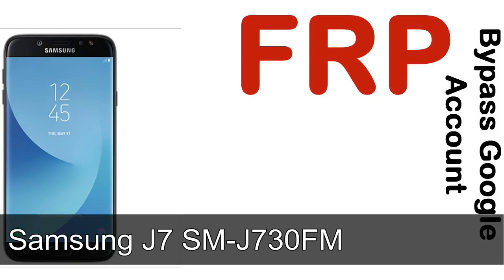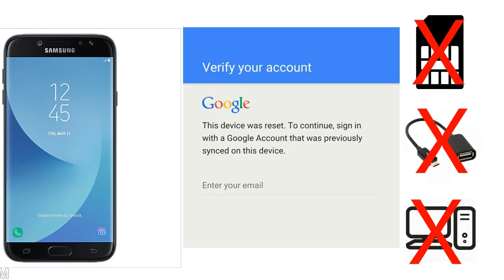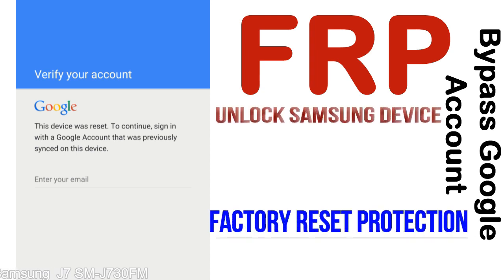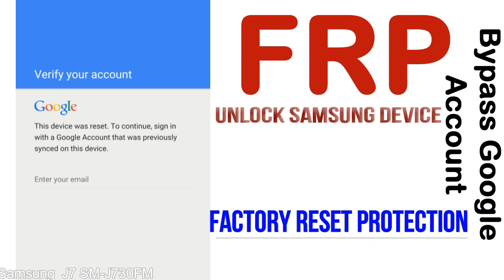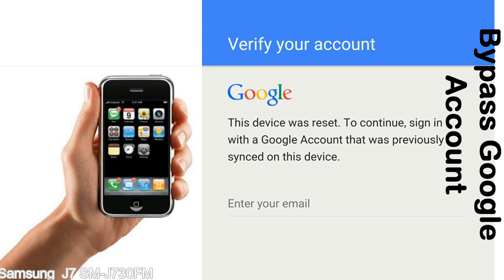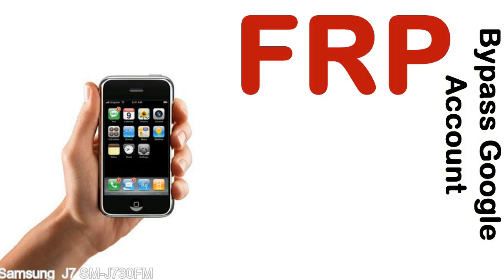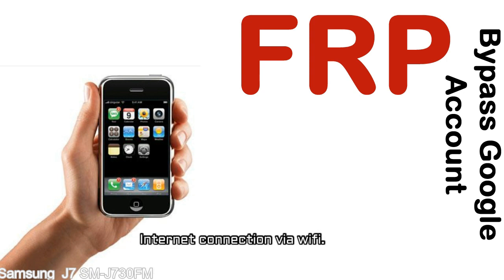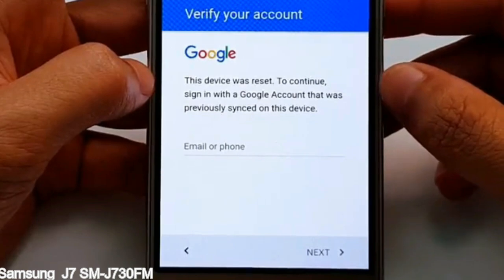How to Unlock Samsung Galaxy J7 SM J730FM Google Account (Fix FRP)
I talk to you How to Unlock Samsung Galaxy J7 SM J730FM Google Account Bypass and Fix FRP Lock (Hard/factory reset protection) Verify username and password.

Samsung Galaxy J7 SM J730FM FRP Lock (Factory Reset Protection) is known as factory reset protection system a New Type of Security Lock.

Hard Reset Protection is automatically activated when you set up a Google Account on your Samsung Galaxy J7 SM J730FM device. Once FRP is activated, it prevents the use of a phone after a factory data reset, until you log in using a Google Account username and password previously set up on the Samsung J7 SM J730FM model.

Here is a step by step guide on how to Bypass Google Account on your Samsung Galaxy J7 SM J730FM device:

Step 1. In case you have already hard reset (you will be able to see a Warning "Verify your account") on your Samsung J7 SM J730FM, then see this step.

Step 5. enter your Samsung Galaxy J7 SM J730FM URL tab, Enter URL press Go.

Step 8. open FRP Bypass Apps on Samsung J7 SM J730FM phone, See a Re-type password menu, press right-top 3down ... tab and press Browser sign-in tab and press ok.

Now, Samsung Galaxy J7 SM J730FM Google Account Bypass success.